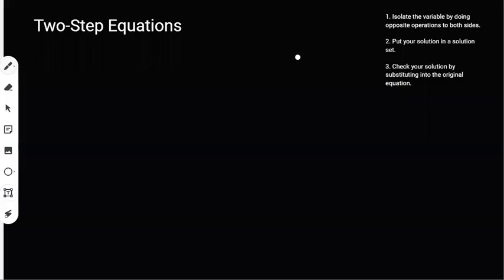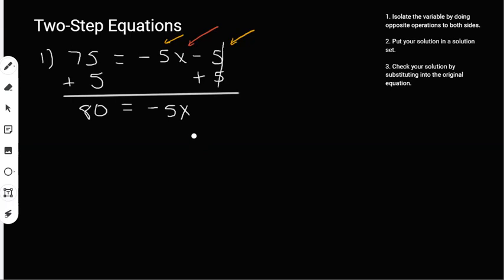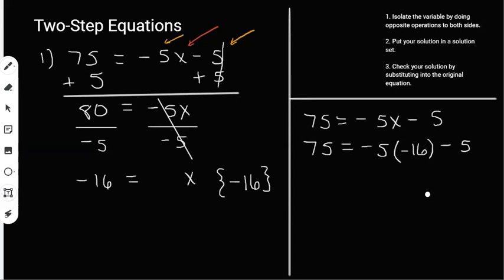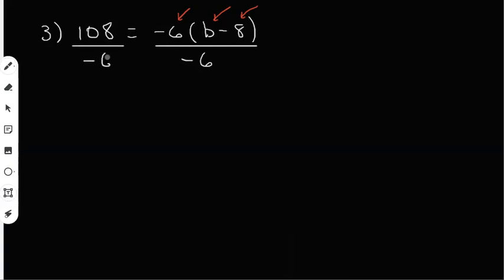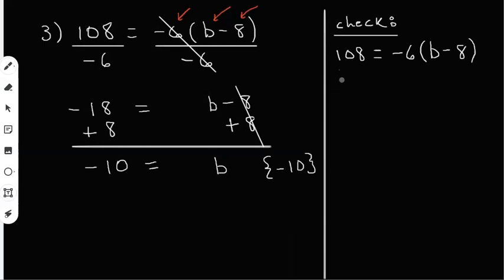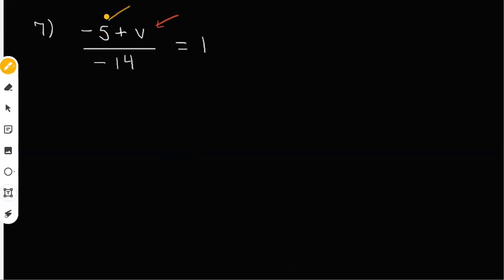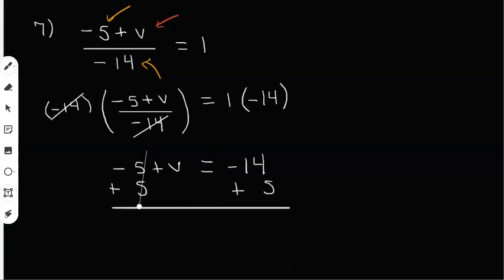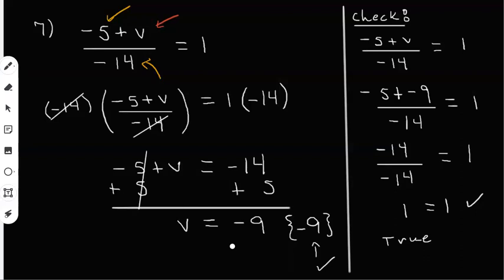Two-Step Equations | Algebra 1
Two-Step Equations
Algebra 1